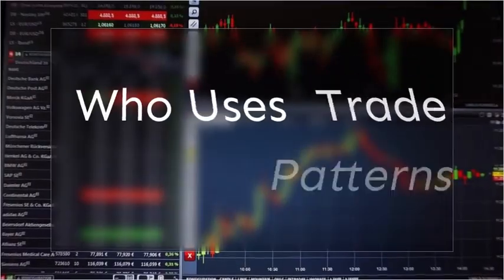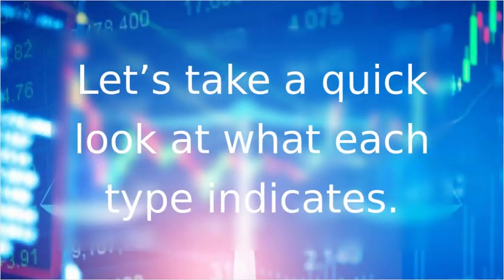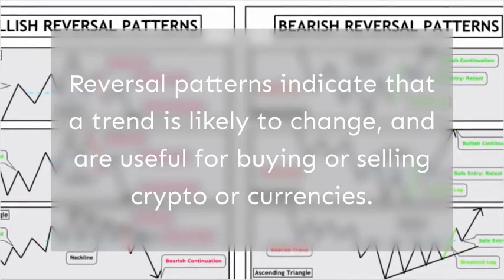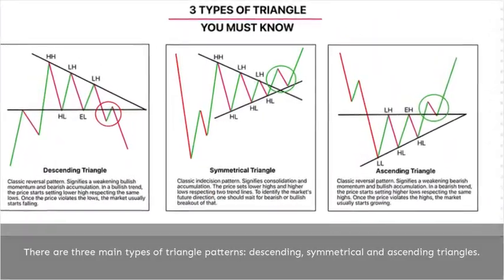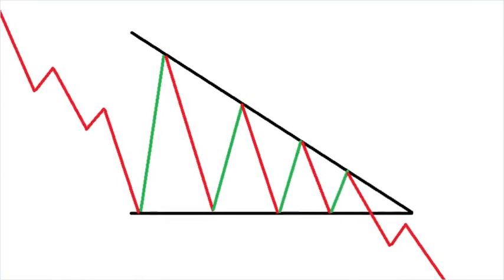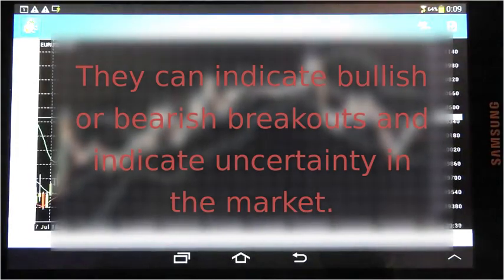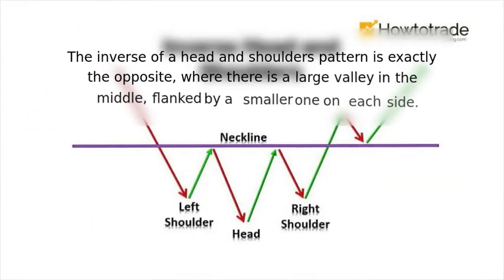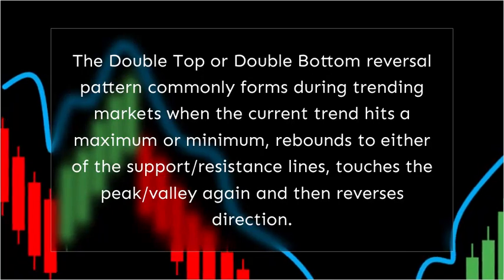The Best Crypto & Forex Day Trading Technical Chart Patterns You Will Ever Need For Trading Analysis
Chart Patterns

Key points:
00:16: Learning to recognize different Forex and crypto patterns can help with successful trading.
00:56: Identifying patterns in the Forex or crypto markets can help traders understand trends, reversals and volatility.
01:41: Traders use the patterns of a currency or crypto's price fluctuation over time to predict its future movement.
02:07: Technical analysis traders use chart patterns to decide when to buy and sell currency or cryptocurrency.
03:51: Head and Shoulder patterns are reliable reversal Trading patterns made up of a large central peak with two smaller peaks on either side.
04:55: Professional Trading pattern recognition algorithms will weigh more than one pattern when advising whether one should open or close trades.
5:00: Trading in Forex and Cryptocurrencies requires a sharp eye for patterns, yet no pattern is guaranteed to be successful.
5:10: For a comprehensive, multi-level analysis, invest in an advanced trading algorithm like Chart Prime.

Let me know if you have any questions in the comments section.